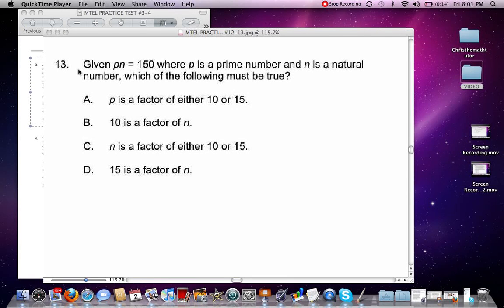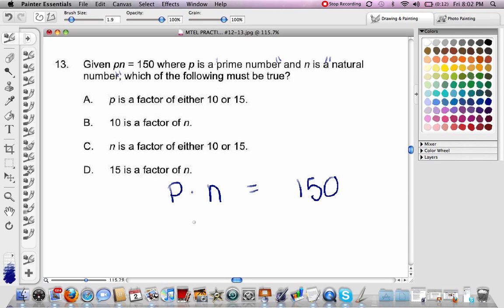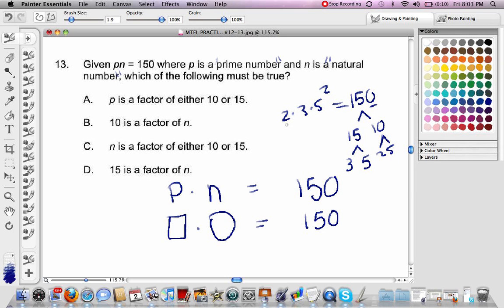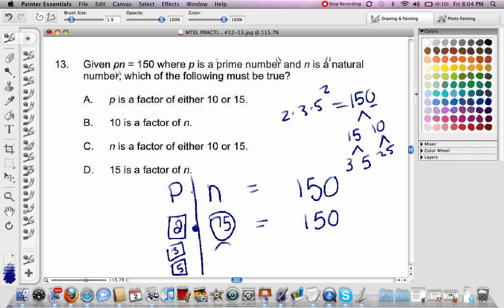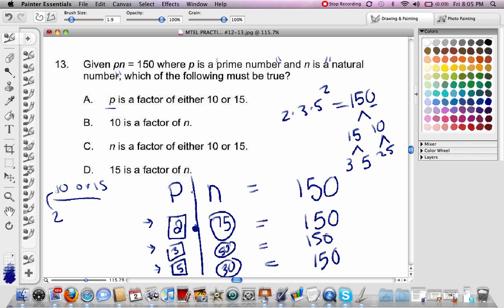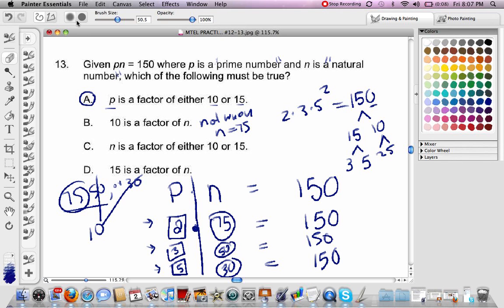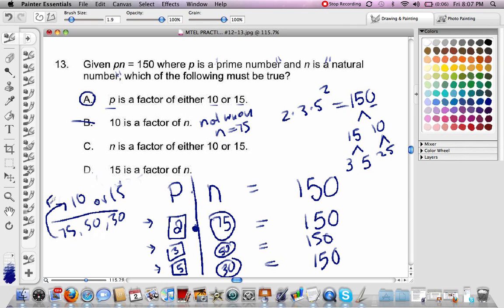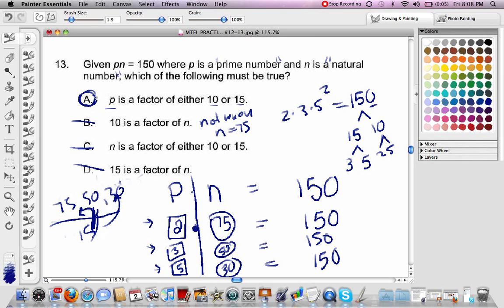MTEL Practice Test # 13 - Christhemathtutor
Private and Online math tutoring on the MTEL, GRE, and SAT I-III